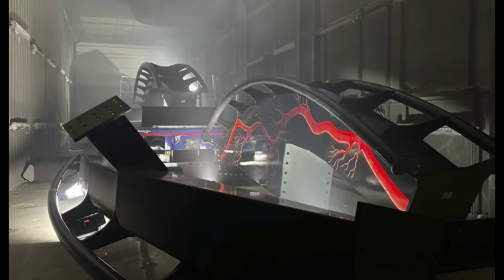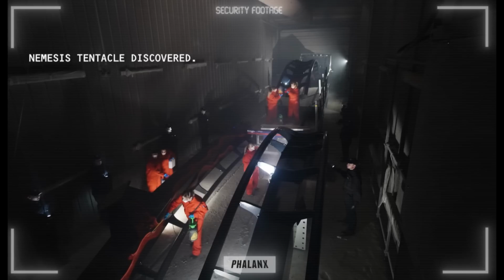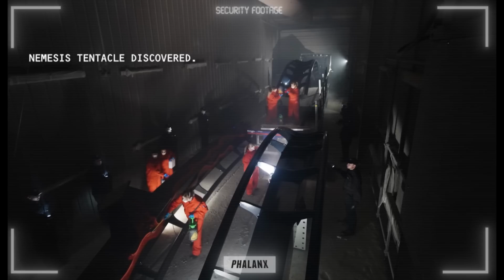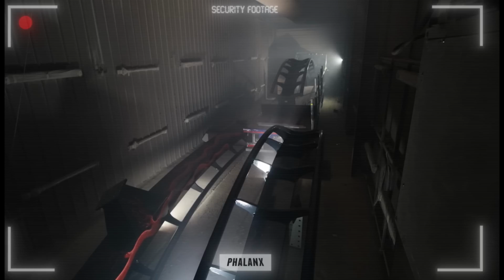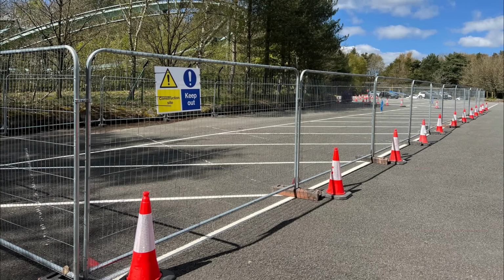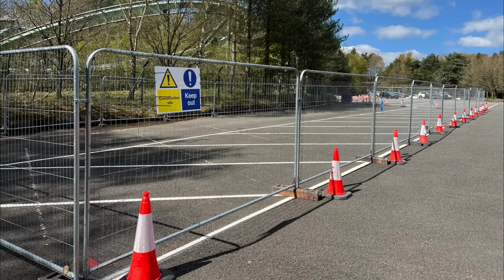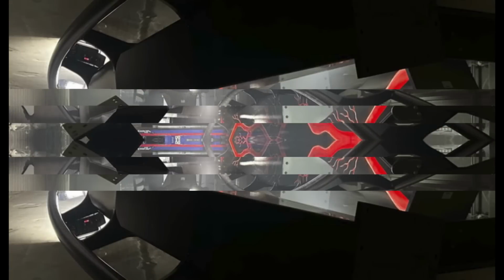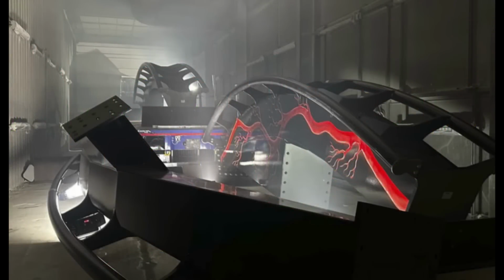NEW Black & Red Nemesis Track REVEALED - Alton Towers News Update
Alton Towers have revealed a first official look at the NEW Black & Red Nemesis track! The ride is closed for a major refurbishment throughout 2023 and this iconic roller coaster will return with new track, an updated colour scheme and other theming enchantments in 2024. In this video I share a first look at this updated track colour along with sharing my thoughts!